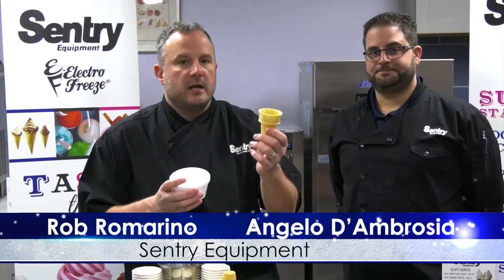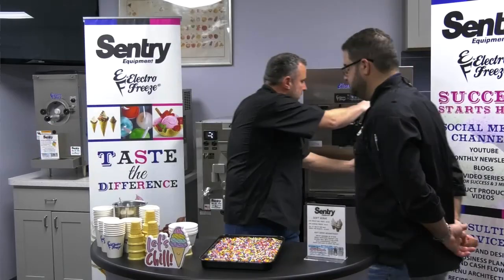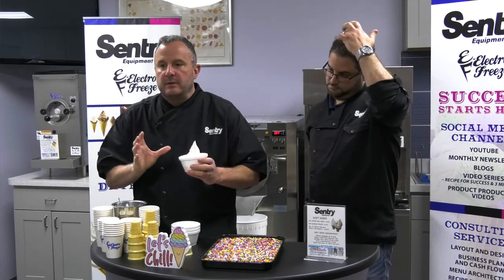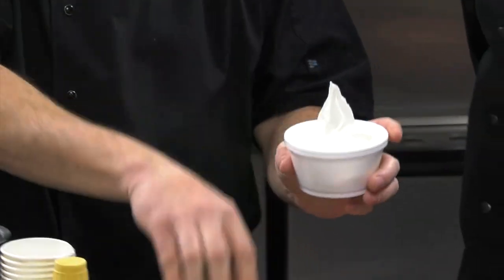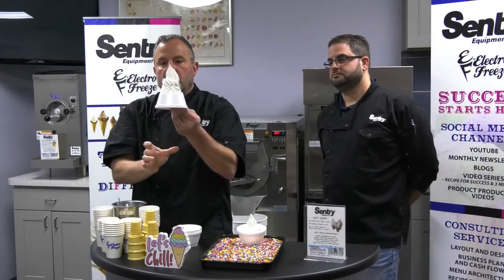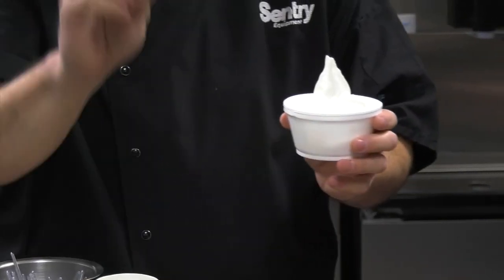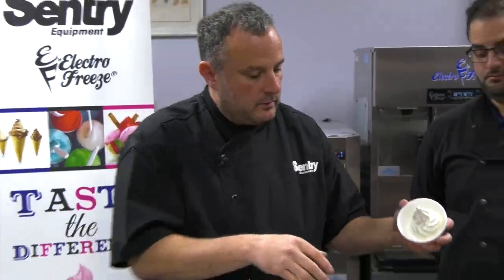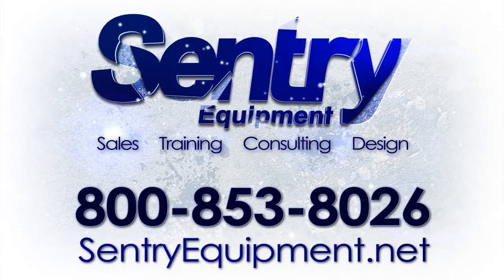Unveiling the Truth About Ice Cream Cup Sizes: Mastering Portion Control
Ice Cream Cup Sizes

What is the proper amount of ice cream to put into your cup to maximize profits? Find out in this video.

Consulting

Training

When you purchase Electro Freeze equipment from Sentry, you get more than just a machine. With a full state of the art training facility, we'll give you all the hands on training you need to maximize your profits. Through our annual Open House, training seminars, and our focused one-on-one sessions, we will train you on everything you need to know. From how to make consistent, profitable, high quality products to the art of serving customers, there is nothing we don't cover. We'll give you the foundation and training you need, for as long as you need it. Our job does not end after the sale. It's only the beginning.

Service

     *  24 Hour Service - If we cannot solve your problem over the phone, our goal is to be at your store within 24 hours

     *  7 days a week on call service - Problems rarely happen at convenient times.  No matter when they happen, we are a phone call away

Sentry Equipment
1001 Lower Landing Rd